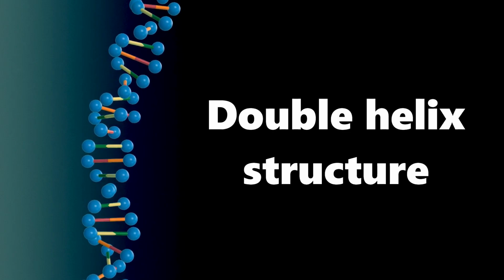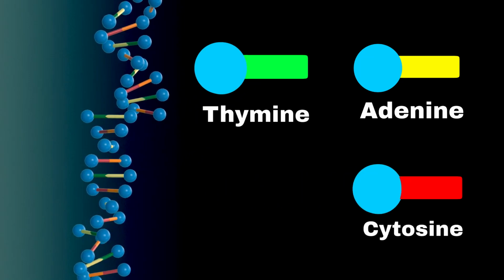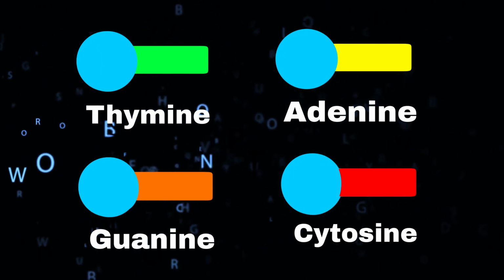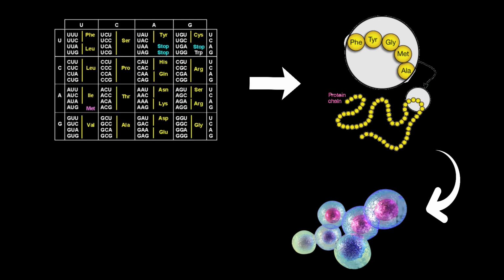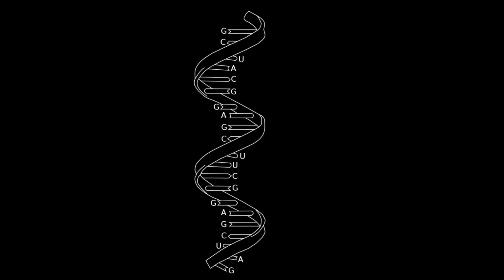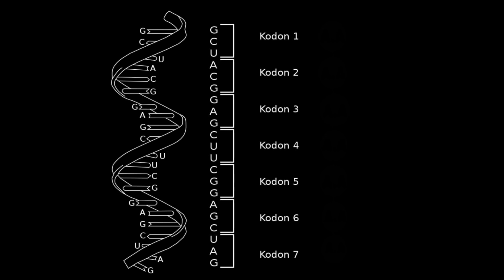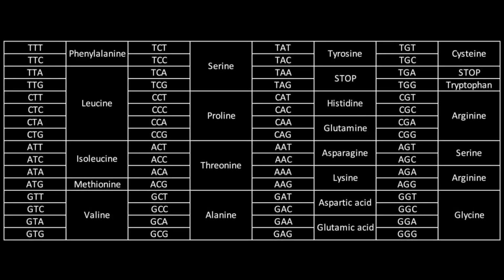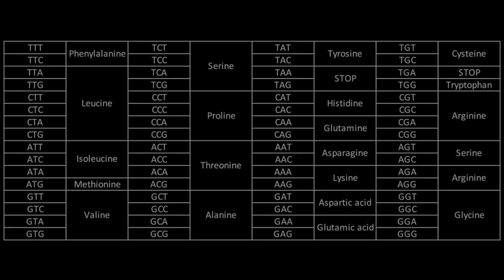This Defines Who You Are!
🟢What is DNA and How does it work?🤔

In this video we talked about the DNA and the GENETIC codes!🔬

🔸Have you ever thought that there are many microscopic organisms that you cannot see!?😳
In this channel, we show you the beautiful microscopic galaxy of cells.🧫🔬